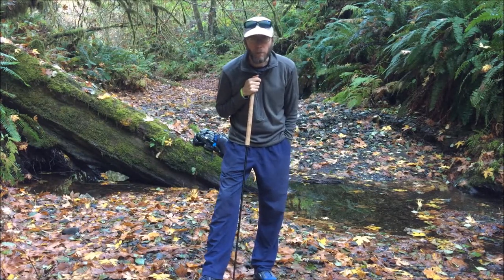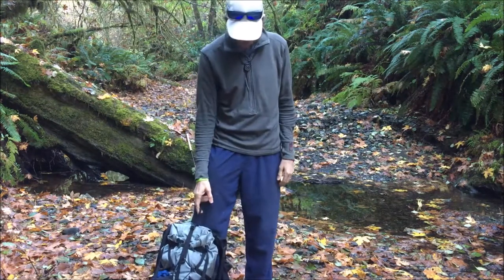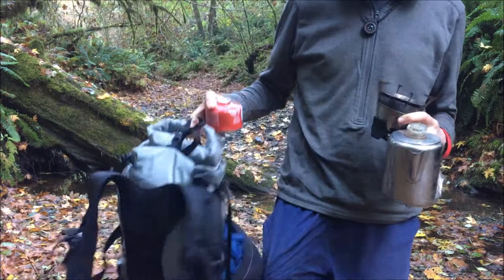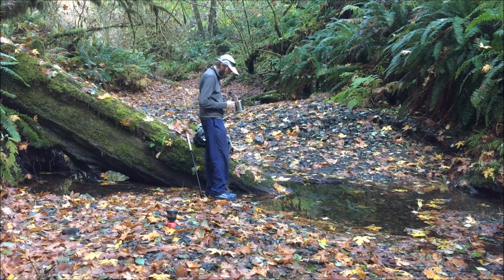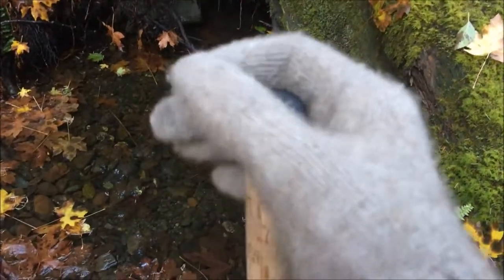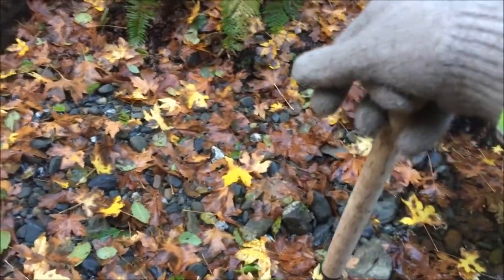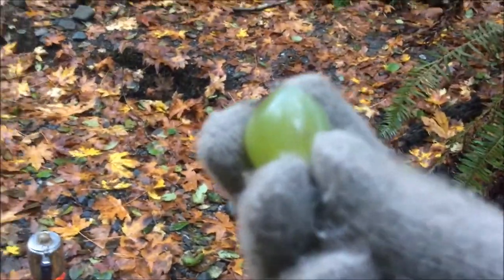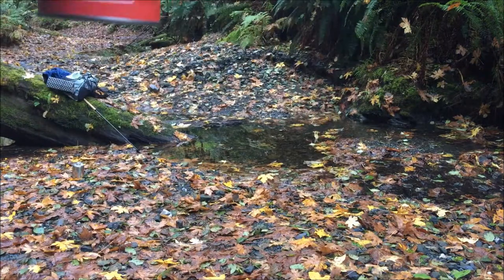Creek Coffee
A video to just sit back and relax for a few minutes, as I brew some coffee and chat about things.

Let's see if I can get all of the visible gear listed below:

MSR - Mountain Safety Research - WindBurner
MSR - Mountain Safety Research - Titan cup
Gsi Outdoors - 3 Cup Percolator
Six Moon Designs - Flight 30 backpack
kora - Xenolith Sweater
Solumbra by Sun Precautions - Active Pants
MontbellUS - UL Thermawrap Jacket
Sawyer Products - S2 Water Purifier
Black Rock Gear - Synthetic Beanie
Appalachian Ultralight - Prototype Trekking Pole
Enlightened Equipment - Copperfield Wind Shirt
Altra Running - Lone Peak 3.5 Mid's
ROAD iD - slim, on both wrists
NW Alpine - 100% Merino Wool Tech Tshirt
Possumdown - Possumdown Plain Gloves
Headsweats - Long Bill hat (sooo wish they would make these again)
Hedgehog Leatherworks - EDC Compass
Therm-a-Rest - Z Seat Sit Pad
New Mexico Pinon Coffee - Piñon coffee
Jetboil - Stainless Steel Pot Support
Petzl - Headlamp/torch